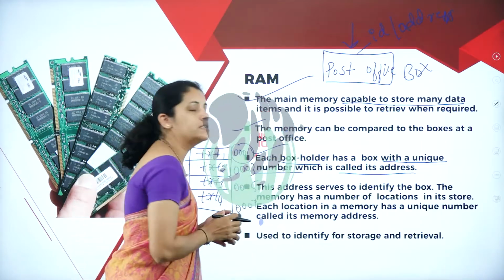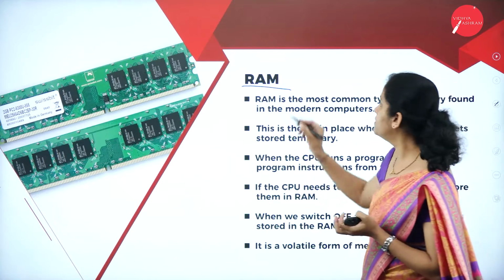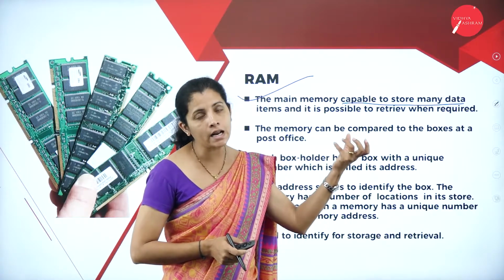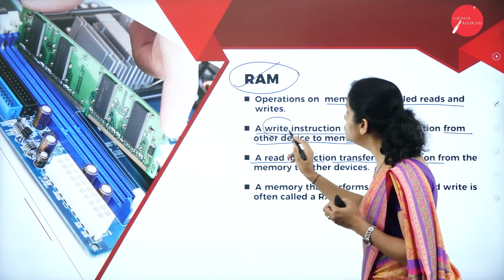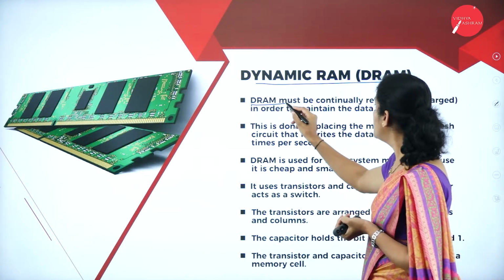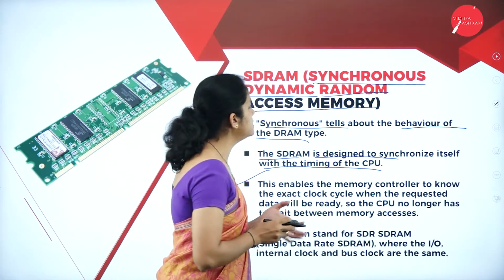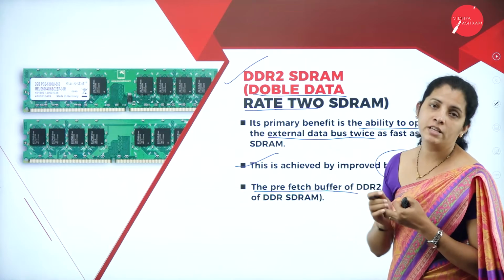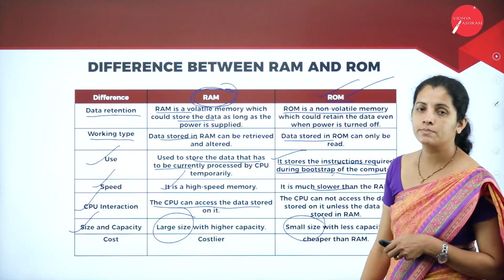DAY 11 | COMPUTER SCIENCE | I PUC | INPUT OUTPUT MEMORY DEVICE | L7